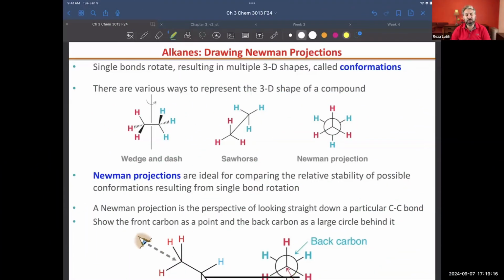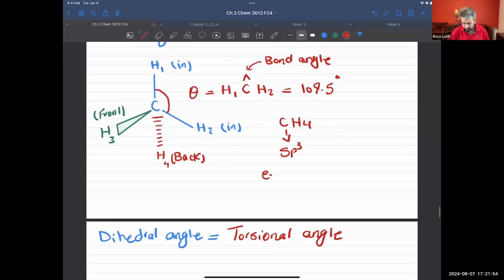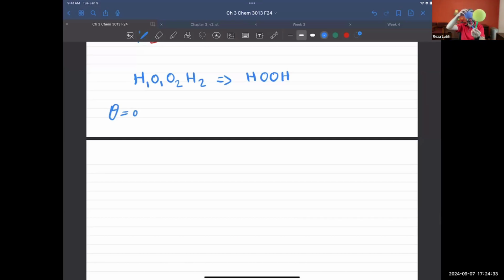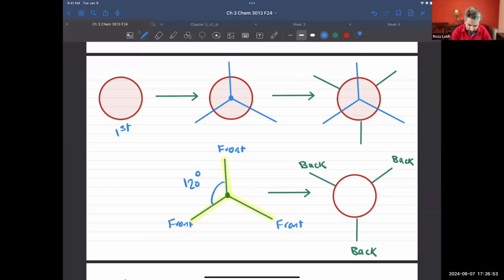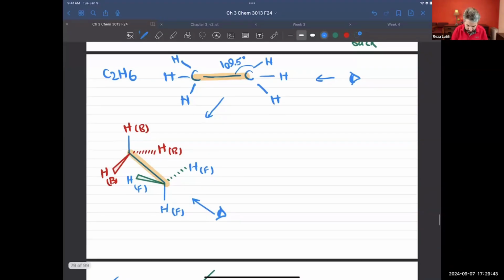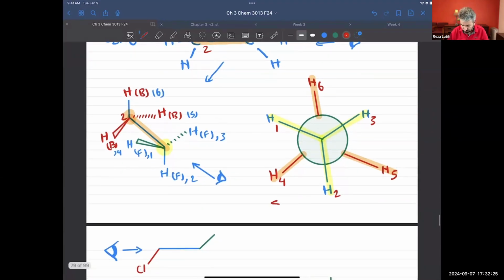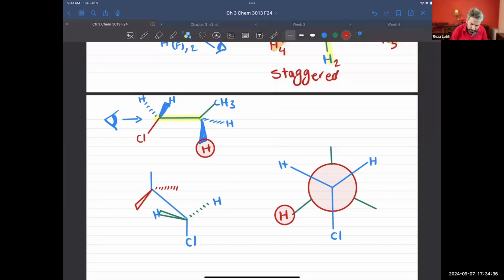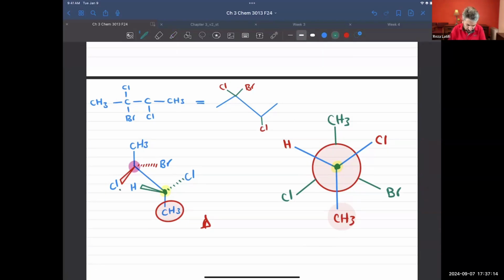CHEM 3013 sp25 Ch 3: 10th Lecture